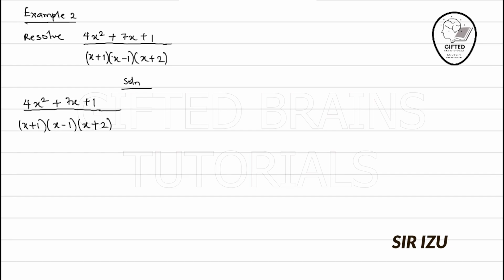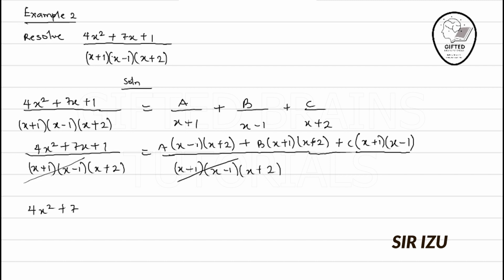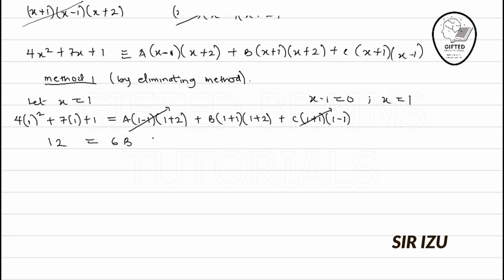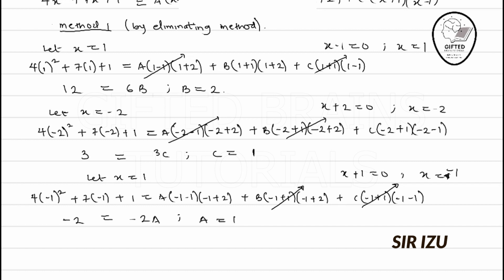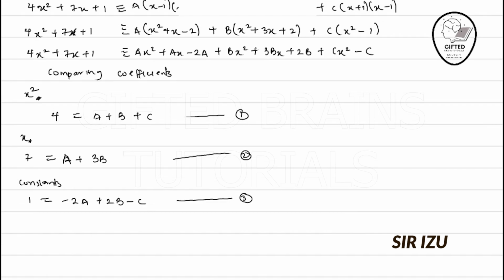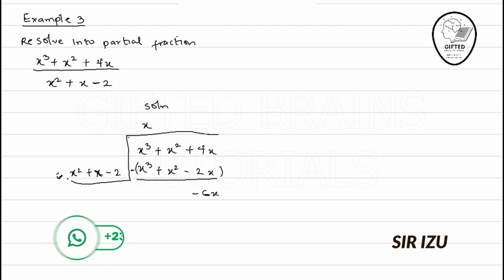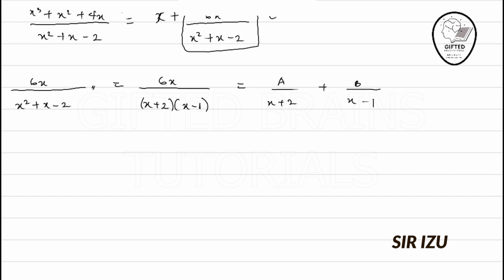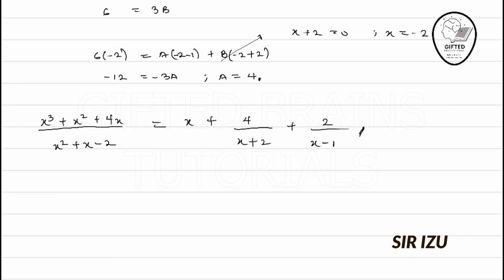PARTIAL FRACTION PART 2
Partial fraction by gifted brain.
This video covers everything you need to know about fraction. The examples were carefully selected and it comes with exercises you can try. Watch and thank me later